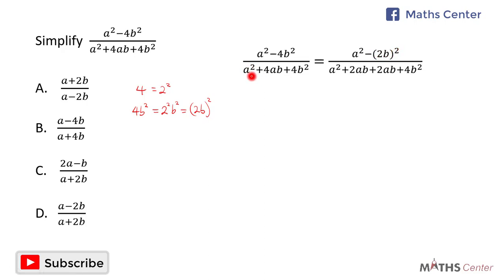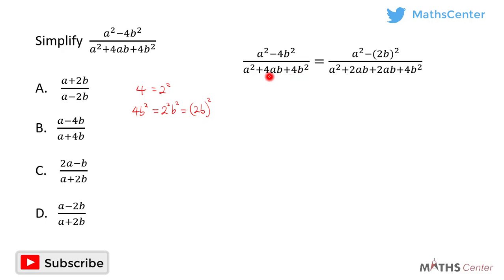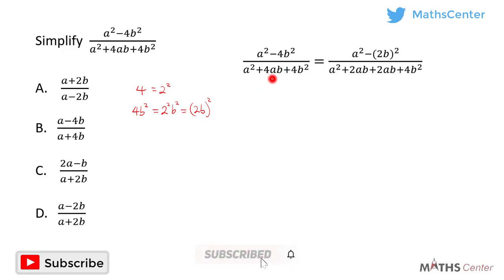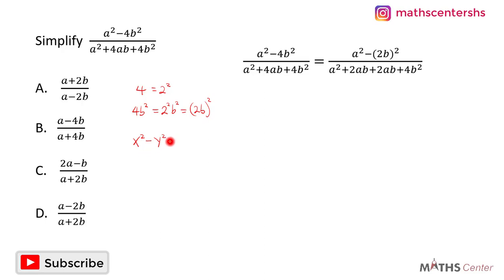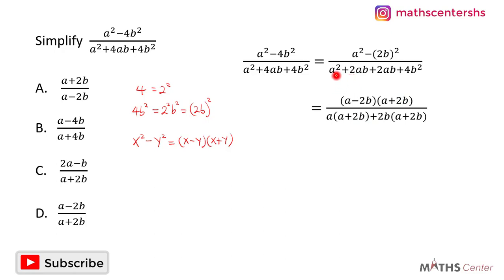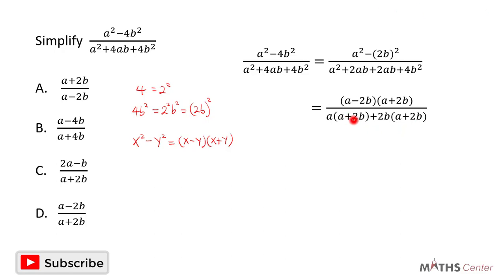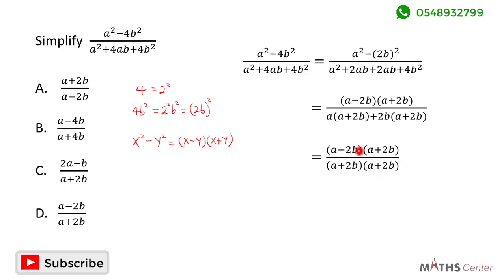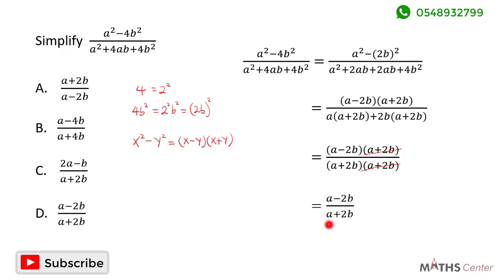Algebraic Expressions | Likely Examination Questions | Maths Center